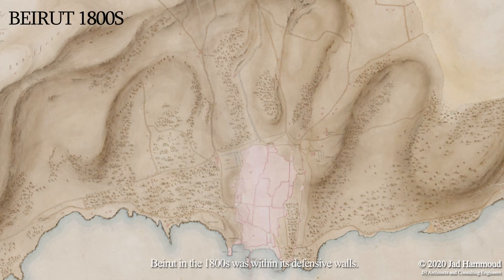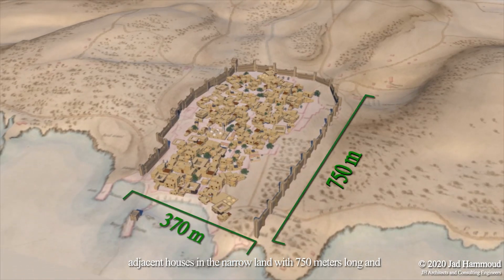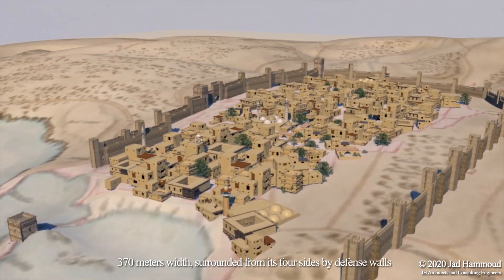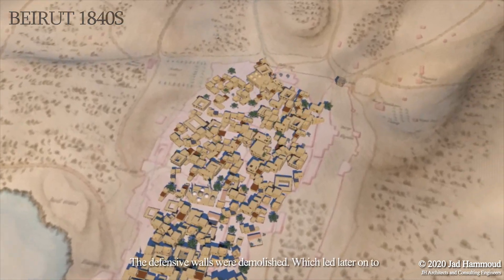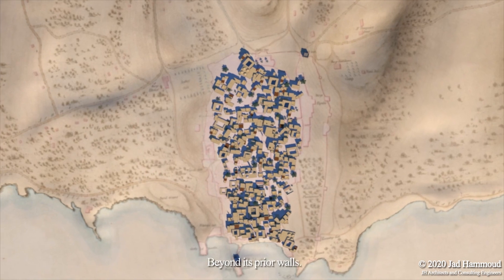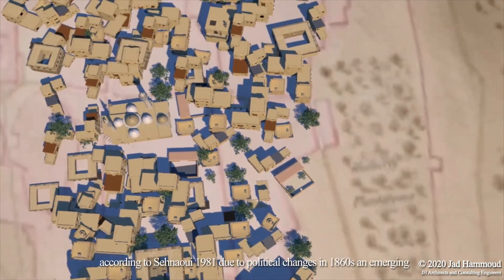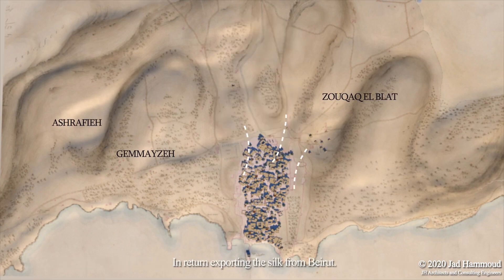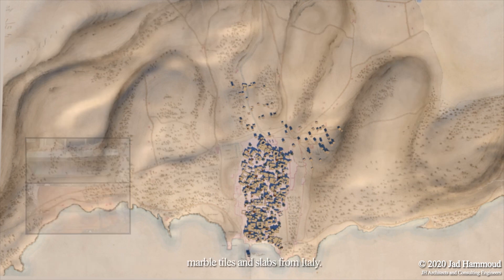Historical Building Construction in the late 19th century in Beirut- Part 1/@ Jad Hammoud 2020.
The purpose of this documentary is to deepen the knowledge on construction systems which gives the bourgeoisie Beiruti historic houses a great value. This will show how to identify the cultural and historic significance of the architectural heritage in its tangible forms which include historic houses in the late 19th century, to retain the meaning for the society in which it exists, moreover it will give assertive interventions strategies of conservation.